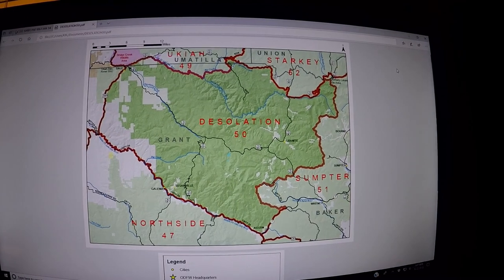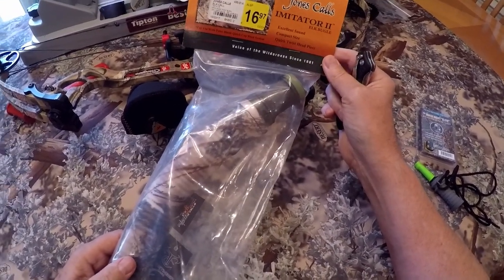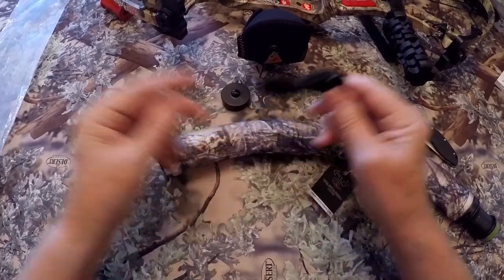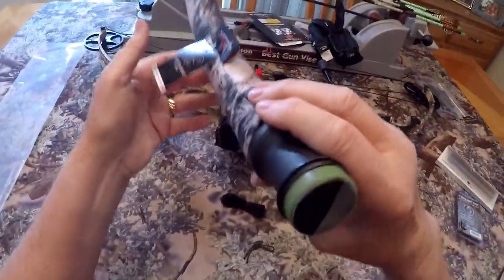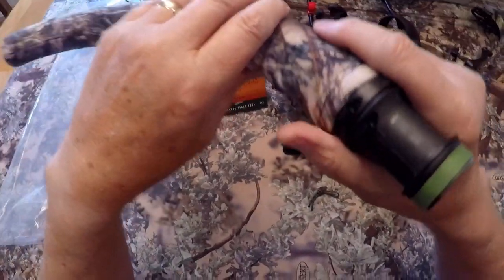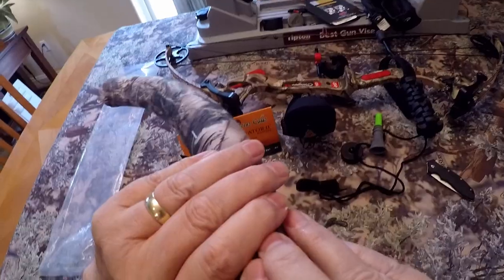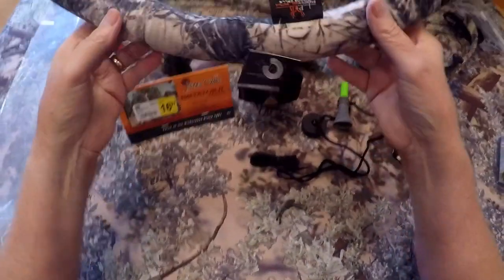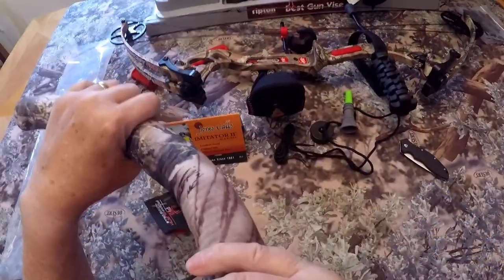JONES IMITATOR II ELK BUGLE | Easy To Learn and Easy To Use!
The Wild Life #213 FULL EPISODE: Four days before one of the best either sex archery elk hunts in Oregon is set to open, probably isn't the optimum time to try to and learn how to use the first elk bugle you've ever owned. But sometimes, that's just how I roll!